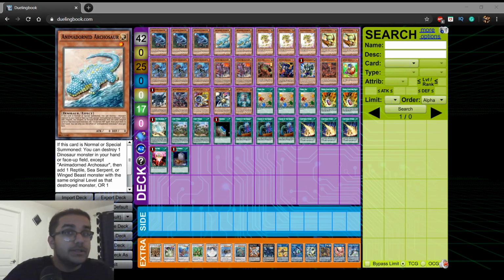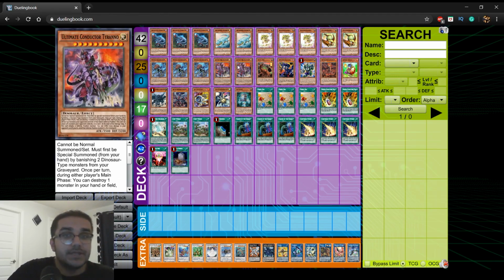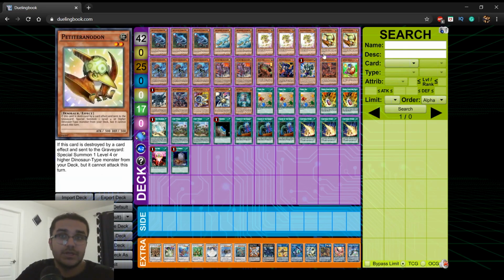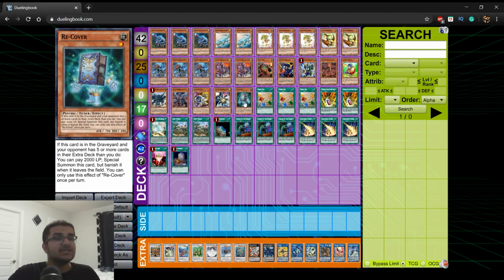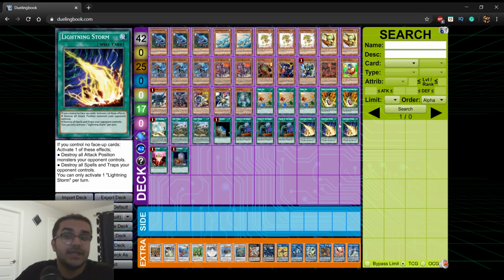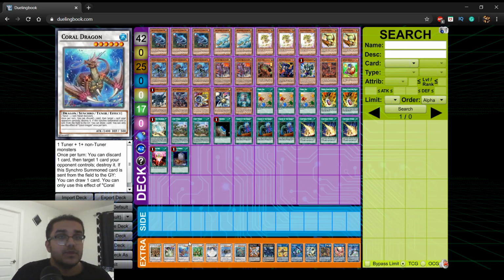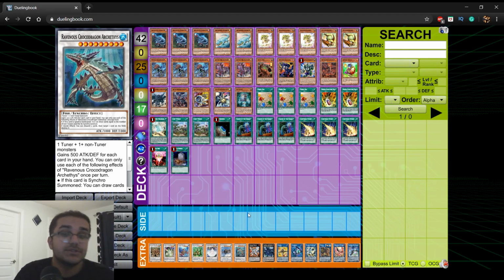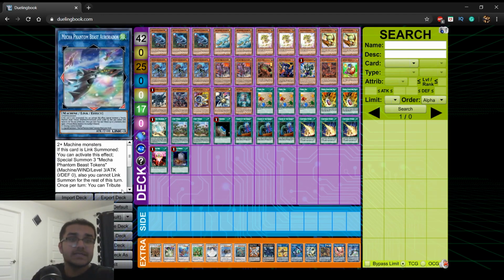*INSANE* True-King Dinosaur Combo Deck Profile! HIDDEN OP?!